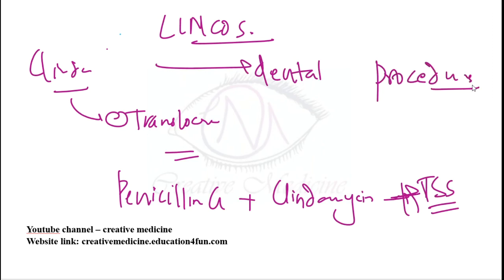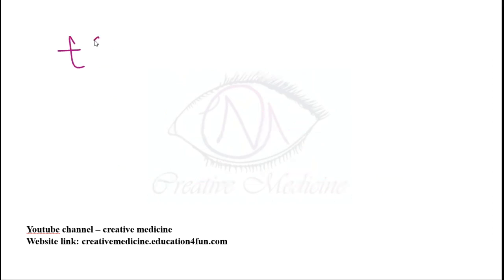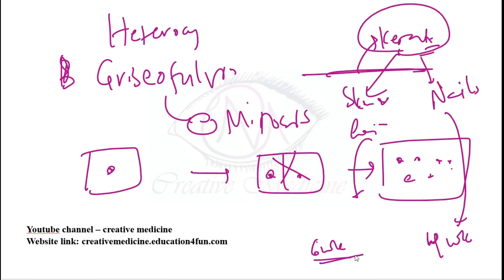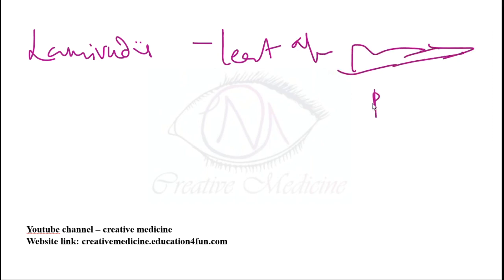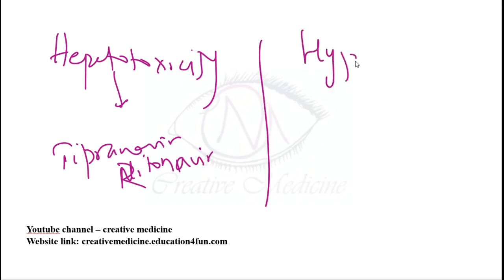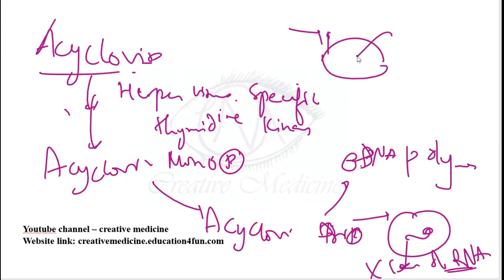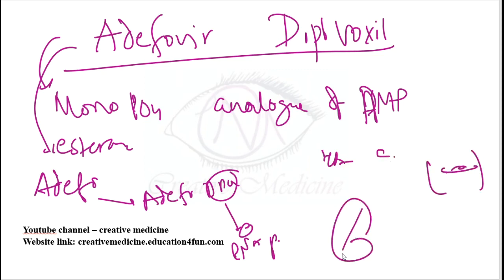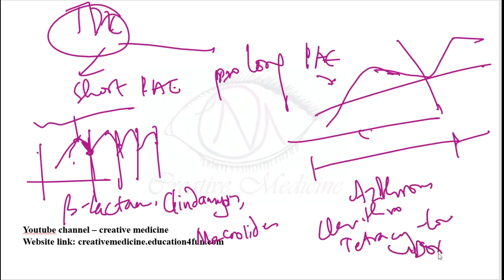antibiotics part 3 reision mp4 || PHARMACOLOGY